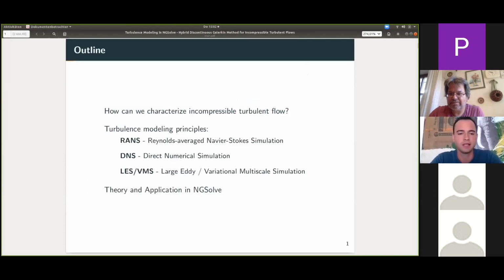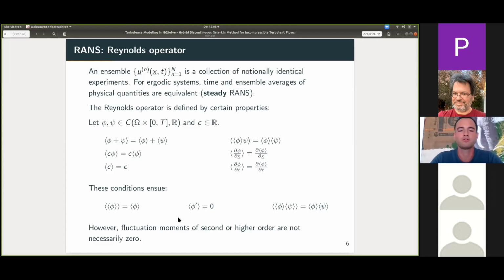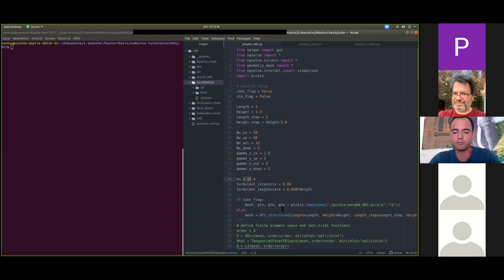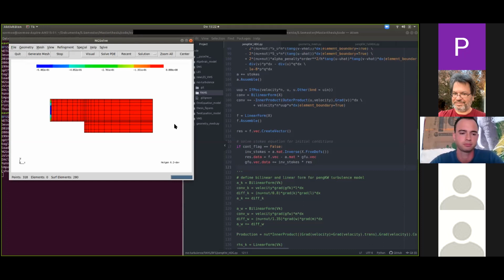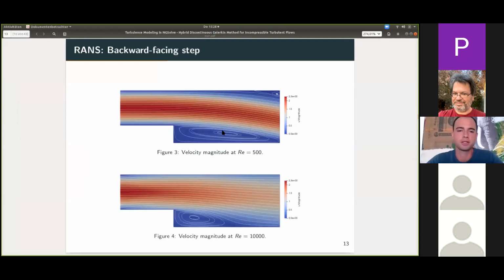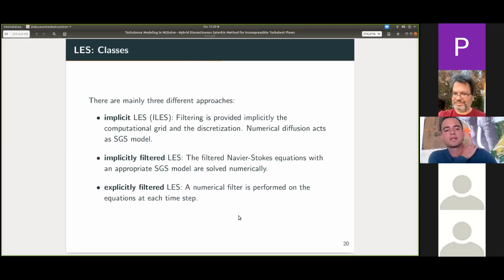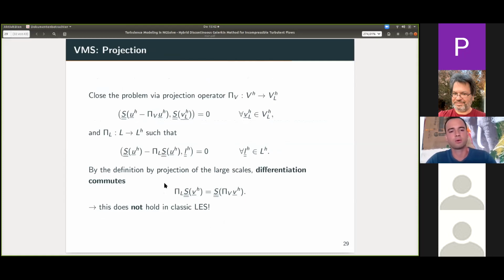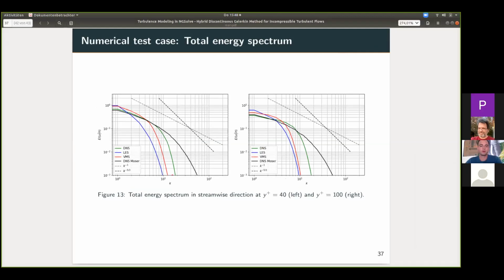Turbulence in NGSolve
Xaver Mooslechner presents the implementation of Turbulence models of his master thesis in NGSolve.